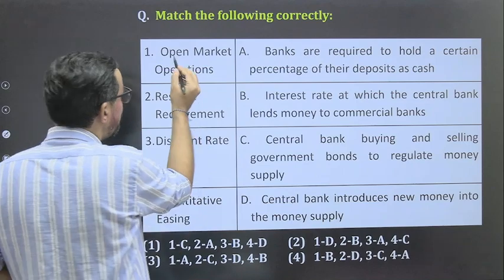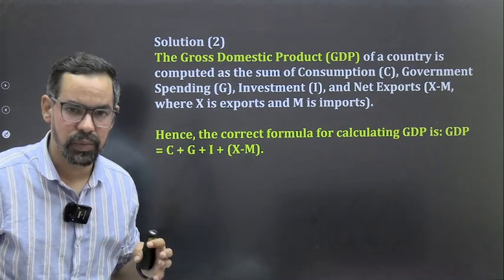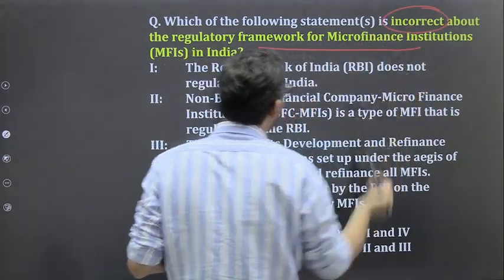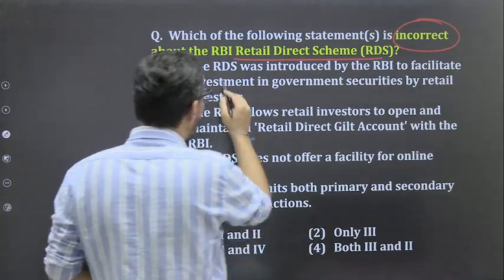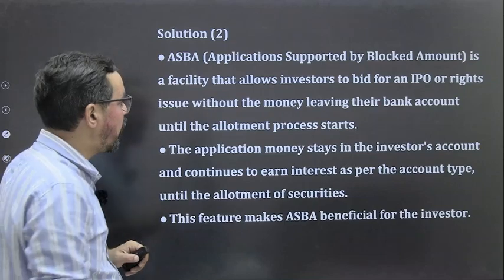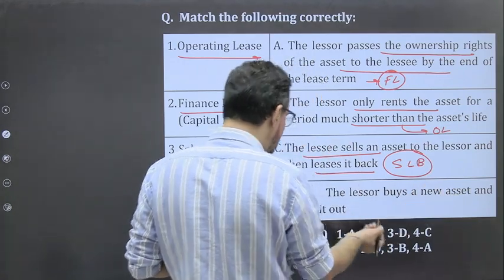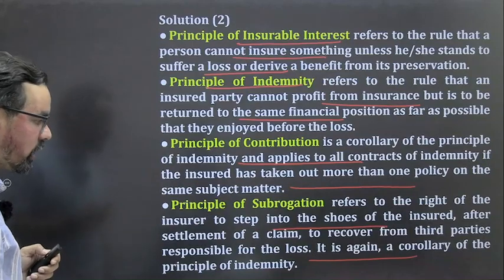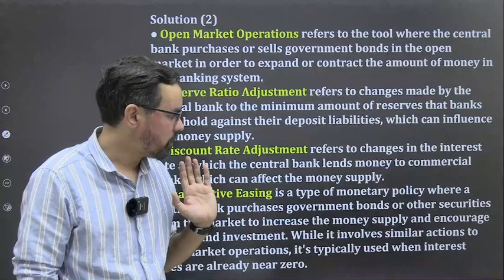JAIIB IE&IFS Marathon | IE&IFS MCQs & Case Studies | JAIIB IE&IFS Mock Test #5 | IE&IFS Classes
JAIIB IE&IFS Marathon | JAIIB IE&IFS Mock Test | IE&IFS Online Classes